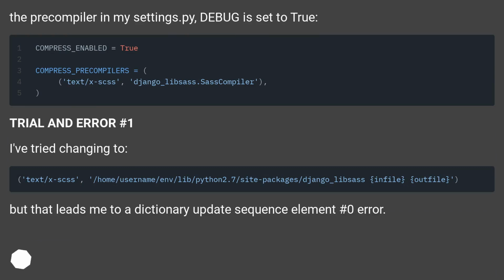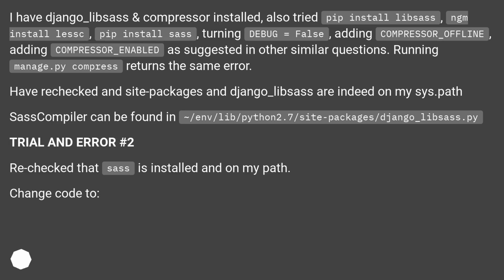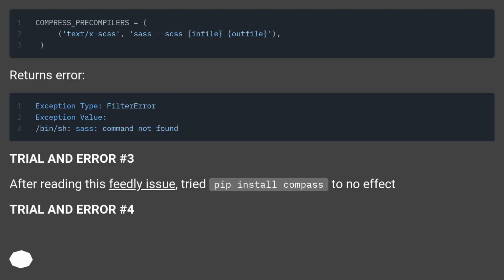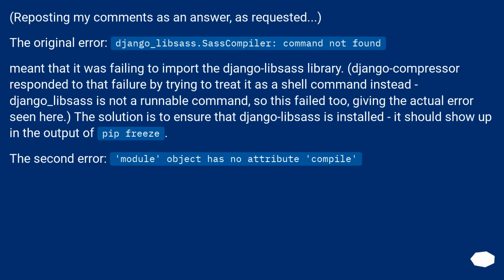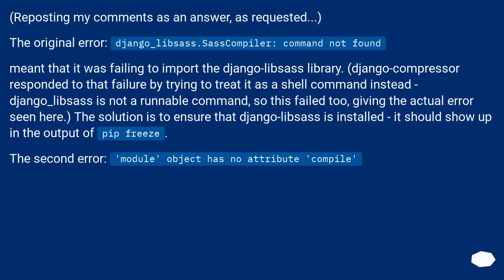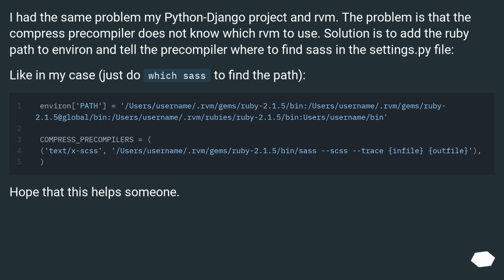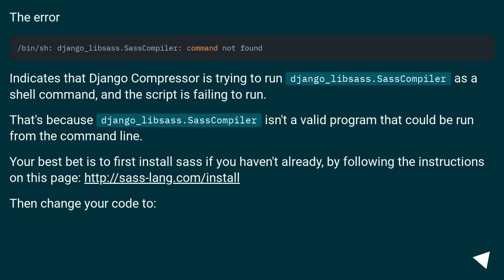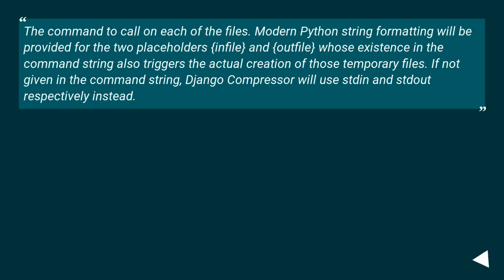Django Sass Compressor django_libsass.SassCompiler: command not found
Chapters
00:00 Question
03:54 Accepted answer (Score 8)
05:00 Answer 2 (Score 1)
05:40 Answer 3 (Score 0)
05:56 Answer 4 (Score 0)
07:17 Thank you